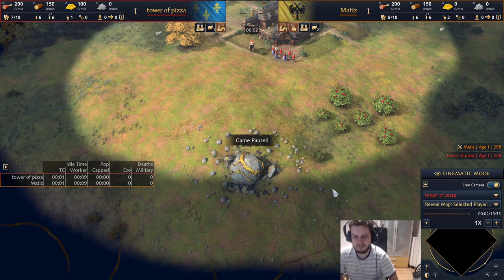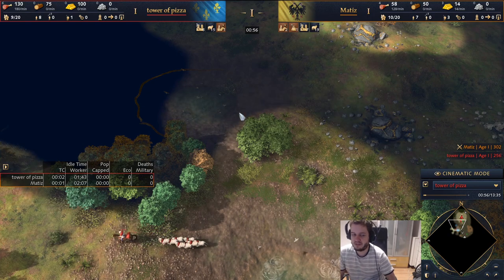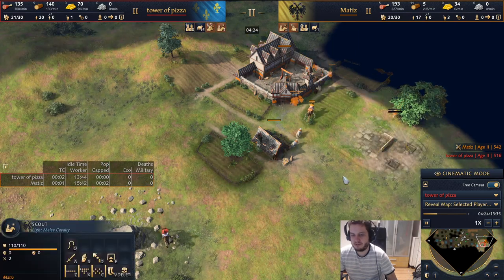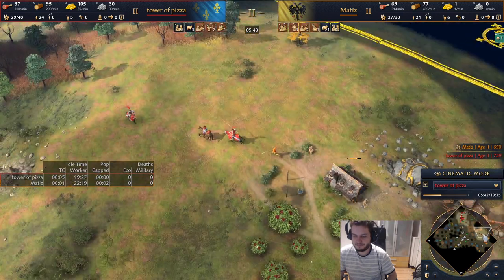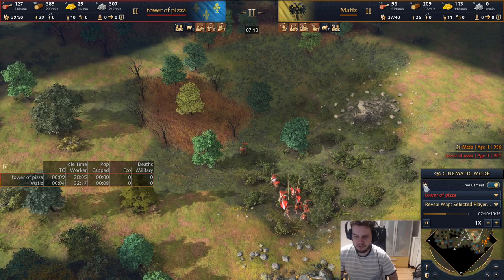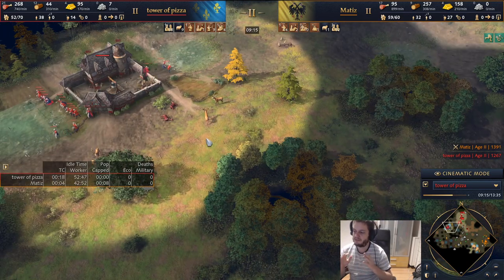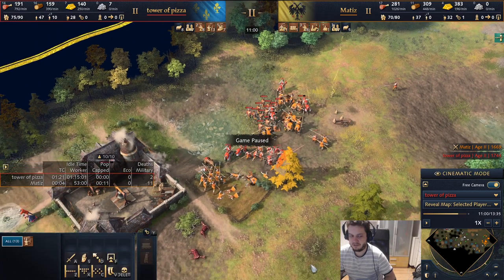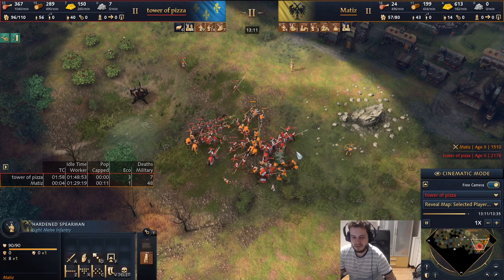age of empires 4: strategy guide/test!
leave a comment i'd like to hear your thoughts